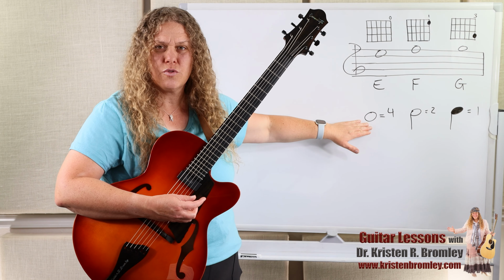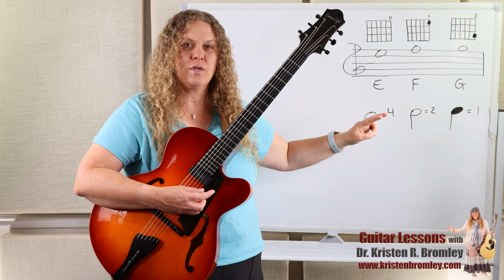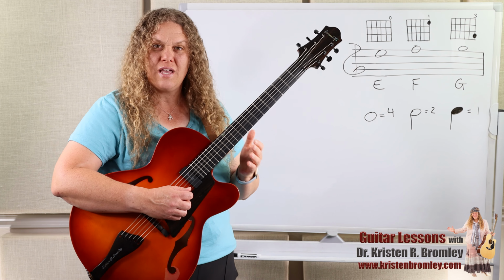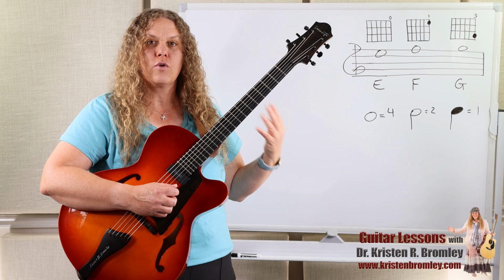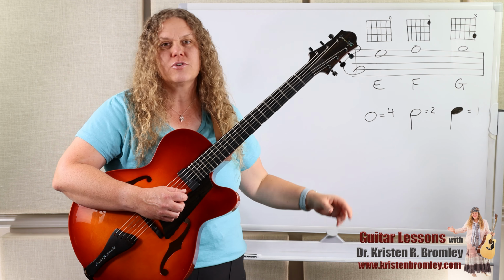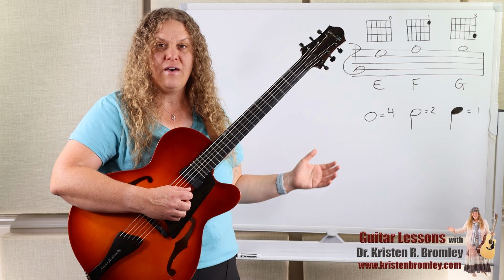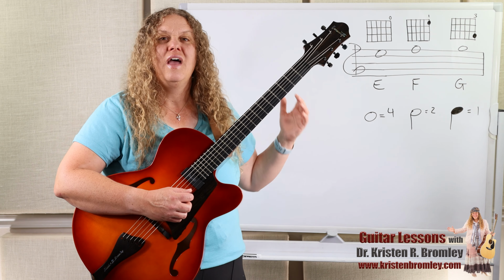Lesson 1.3 - Songs 5 through 7, Reading Melodies with E, F, and G on String 1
In this video Dr. Bromley reviews the location of the E, F, and G notes, which are located towards the top of the staff and are played on the top string in first position on the guitar, and goes over playing them with a mix of whole note, half note, and quarter note rhythms.   This video lesson also includes a jam-along portion, where you can practice reading these notes and rhythms by playing right along with Dr. Bromley and the band on song numbers 5 through 7, which can be found on pages 11 and 12 of the Note Reading Books 1 & 2 method book (see the info below for acquiring this book).